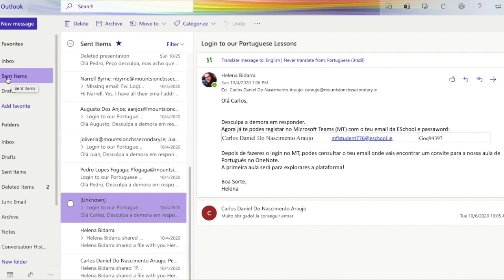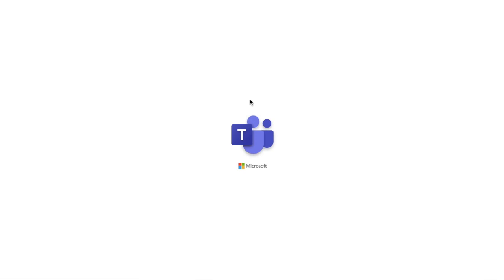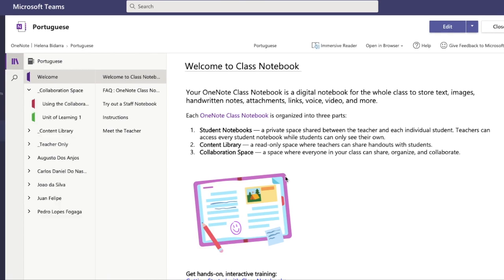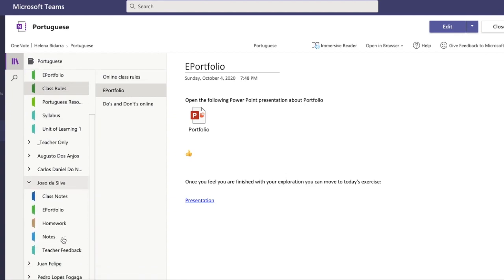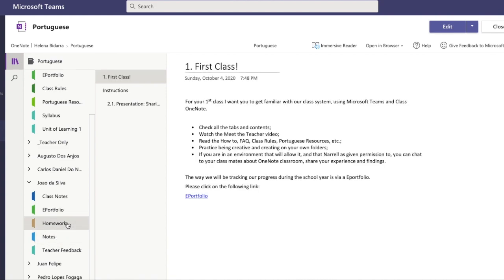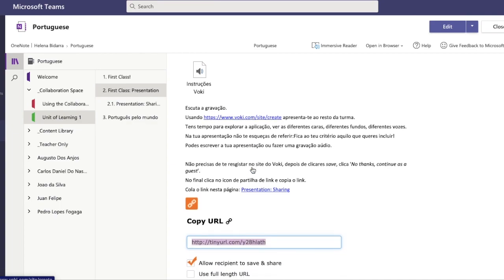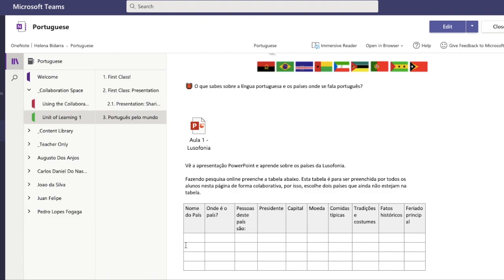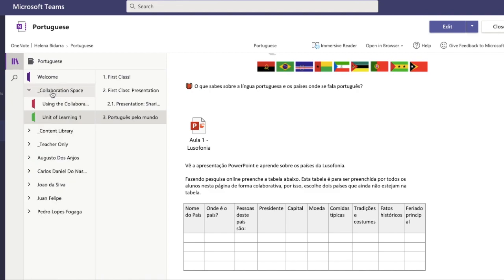Portuguese class on Microsoft Teams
Instructions on how to proceed on our Portuguese classes via the Microsoft Teams app.